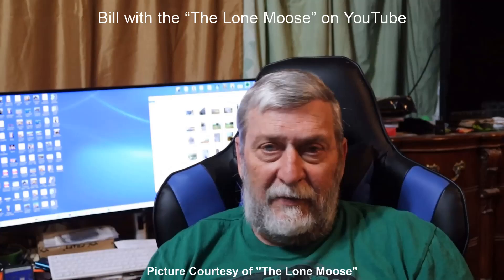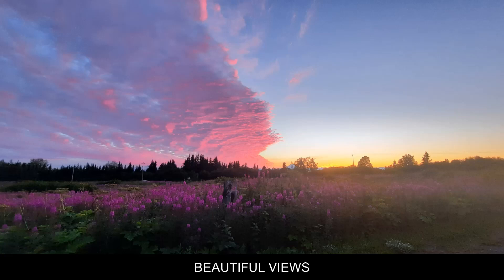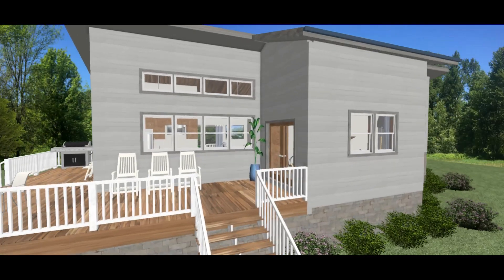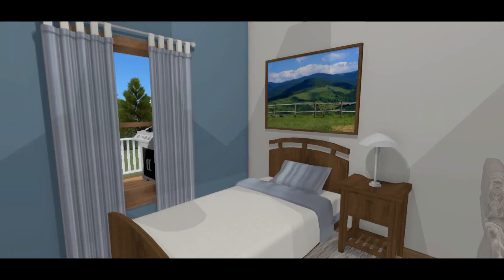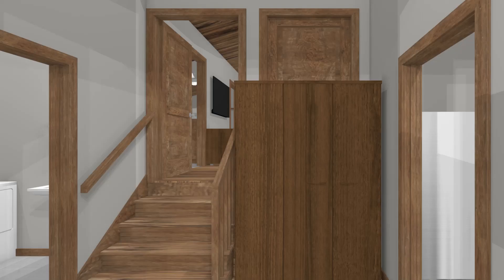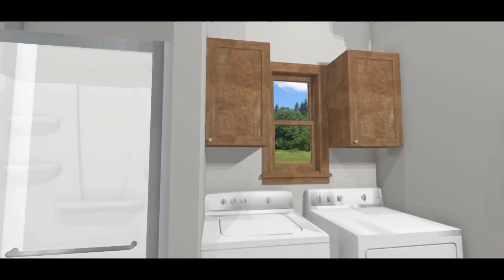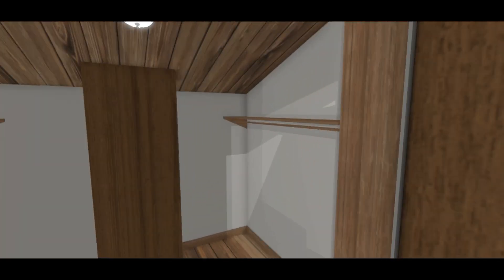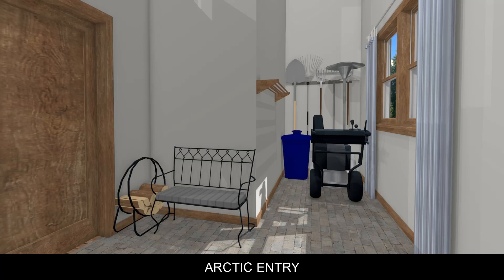Small Alaskan House Plan Drawn for Bill with “The Lone Moose”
I drew a floor plan for Bill of “The Lone Moose” on YouTube. I transformed his vision into a workable floor plan based on his drawings and ideas.

I am not an architect, not a drafts person and not a professional. The floor plan shown in this video is for Bill of “The Lone Moose” and is for illustrative and informational purposes only.

Bill recently purchased 2.75 acres of land in the beautiful Alaskan Kenai Peninsula and will be building this home shortly.

0:00 Intro
0:14 Disclaimer
0:25 Kenai Peninsula
0:52 House Location
1:07 Floor Plans
1:20 Outside of House
1:35 Arctic Entry
1:45 Living / Dining / Kitchen
2:15 Bedroom 2
2:25 Wood Burning Stove
2:35 Wheelchair Access Info
3:00 Storage Room
3:18 Pantry & Hall
3:29 Bathroom & Laundry
3:45 Hall / Stairs / Master Suite
3:55 10” Family Bed & Dogs
4:06 Master Suite
4:32 Leaving Master Suite
4:40 Outside Pictures
4:58 Inside Pictures
5:49 Subscribe to QuestMatrix